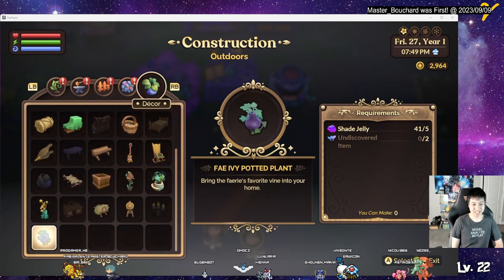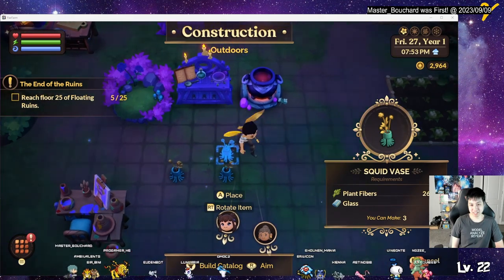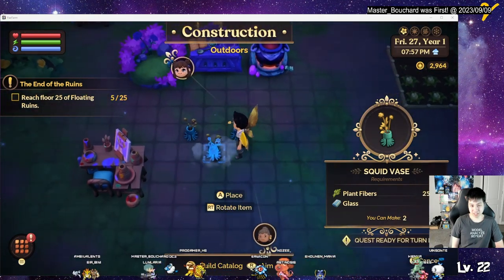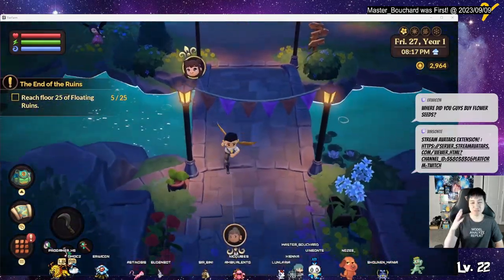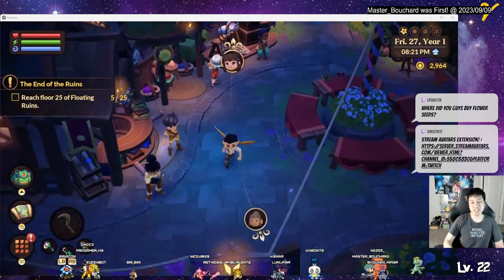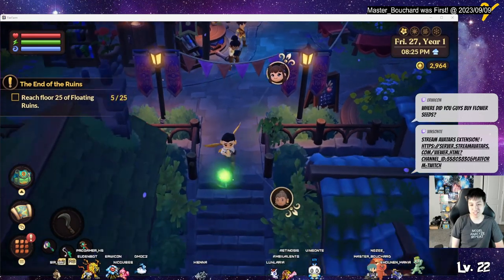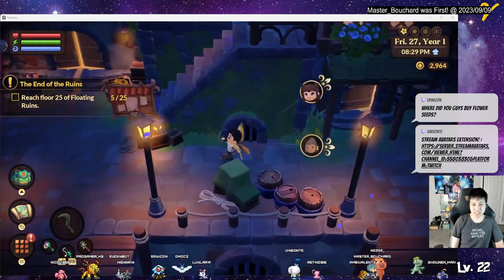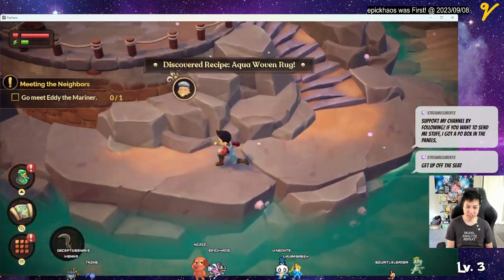Petal Bloom Festival Quest 2/2 Guide | Fae Farm | Sub for Yellow Lily and Blue Hyacinth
The Mayor gave you some Yellow Lilies and Blue Hyacinths to make some decorations but you got no recipes for it?